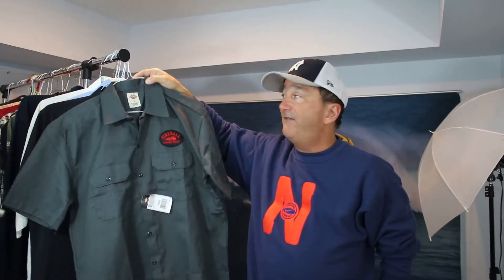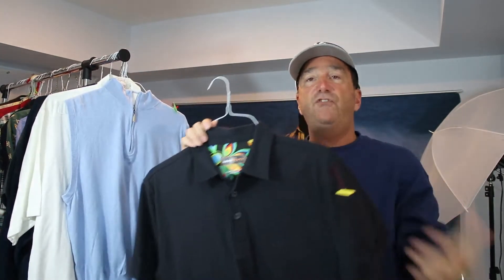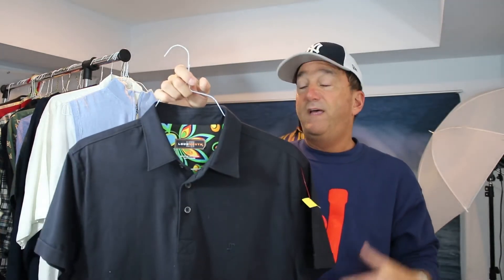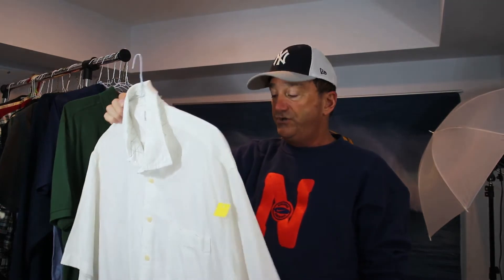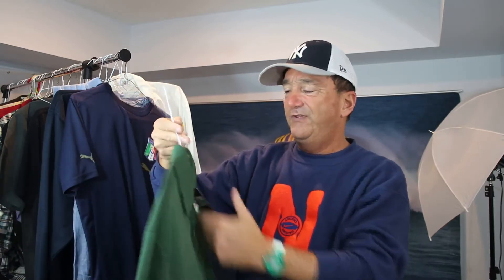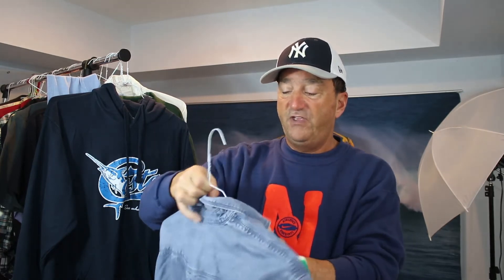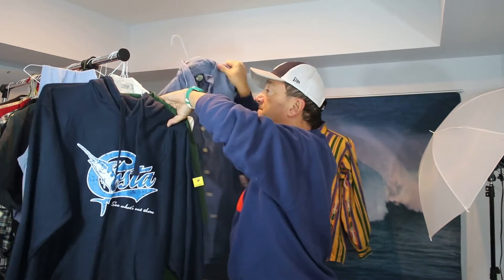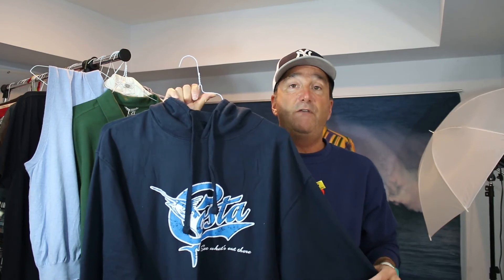Goodwill Haul / Sell on Ebay / Reselling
I Bought Clothes to Sell on Ebay.